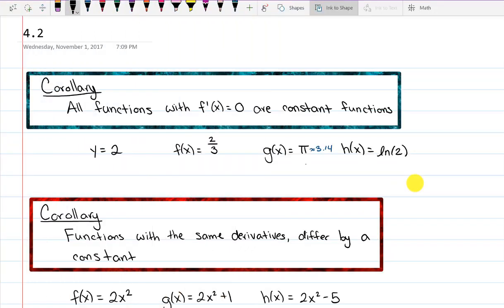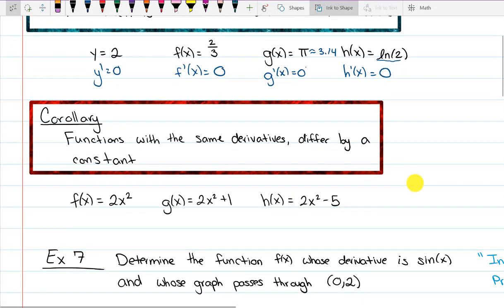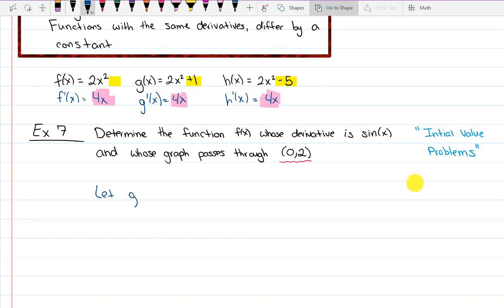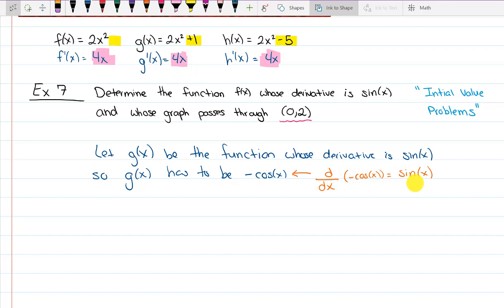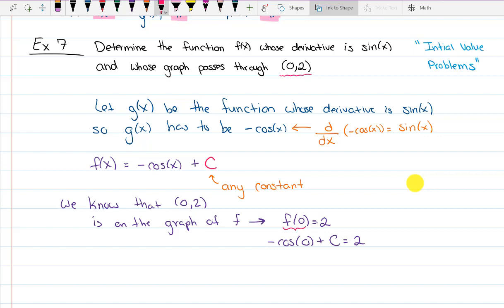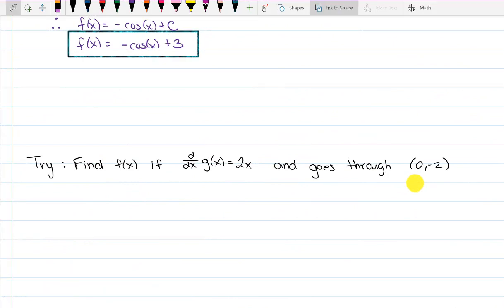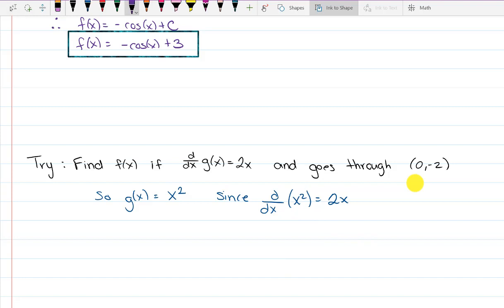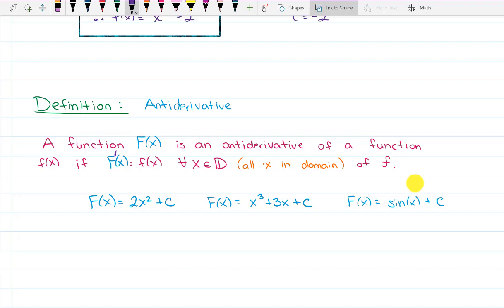4 2 Example 7